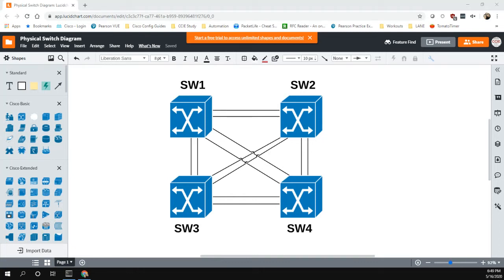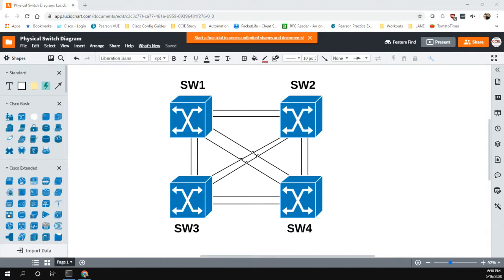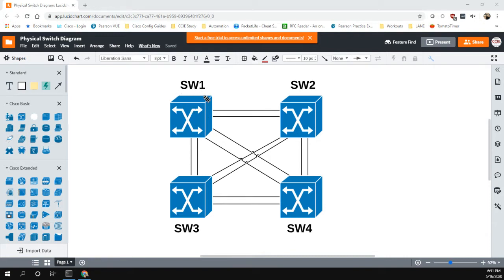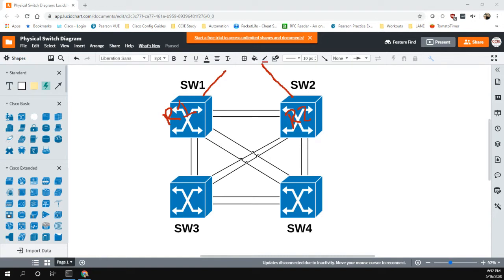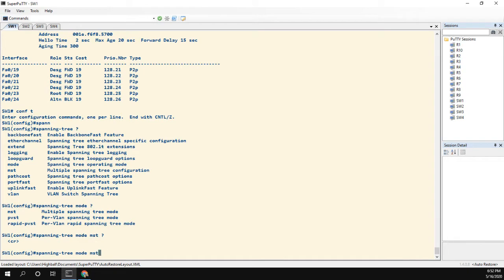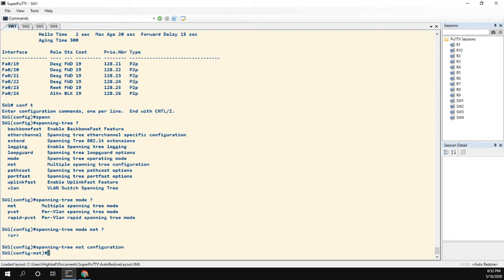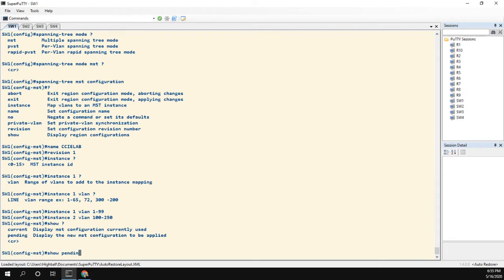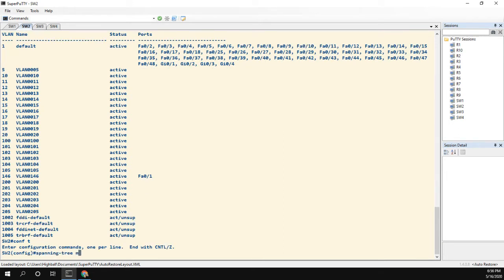Simple Multiple Spanning-Tree Configuration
In this video I demonstrate how simple MST configuration can be.  Many books tend to over-complicate MST by adding in too many corner-case designs too early, so this video makes things easy.